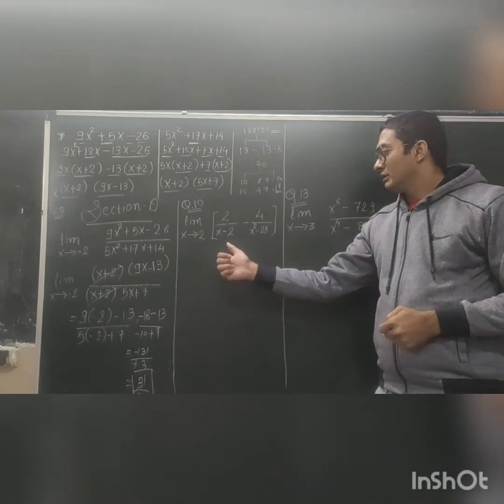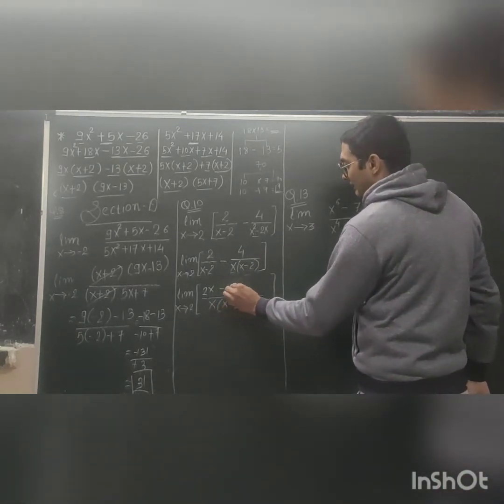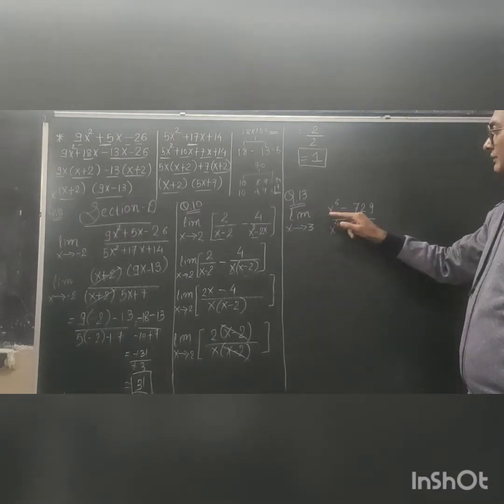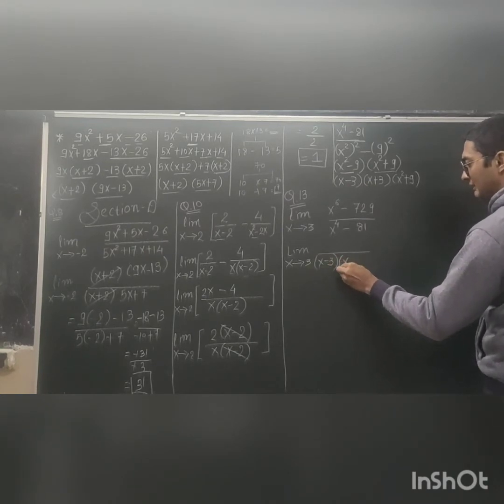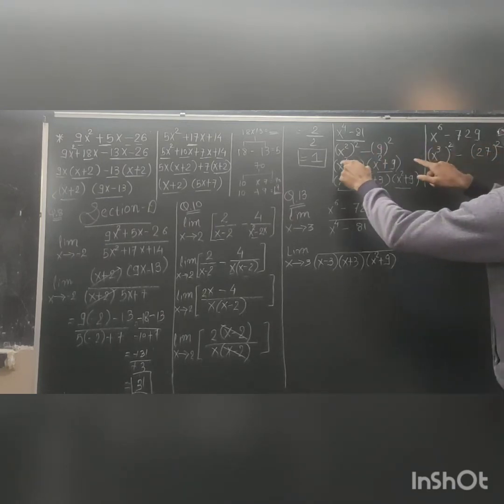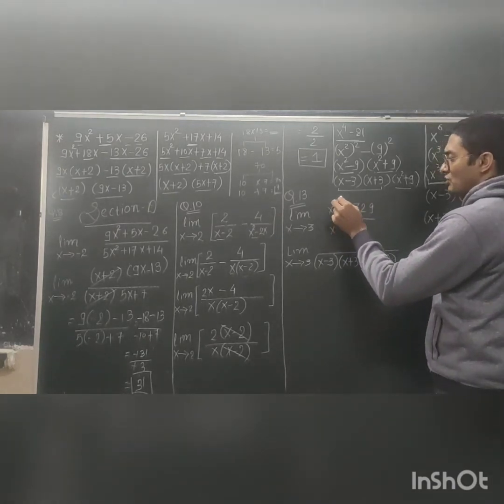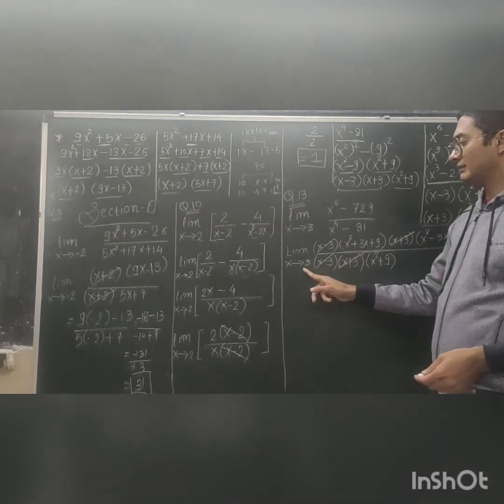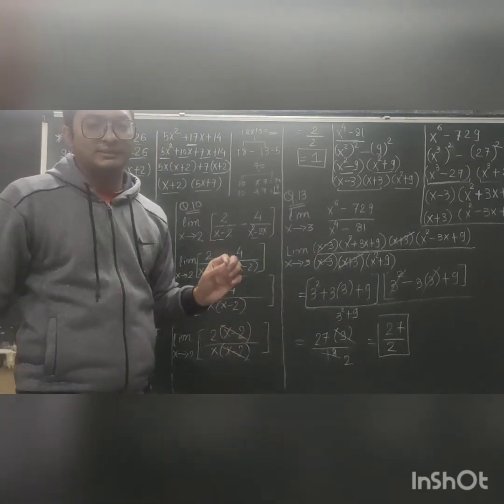12TH STATISTICS-2 CH.4 LIMIT part-3 by Niral Sir